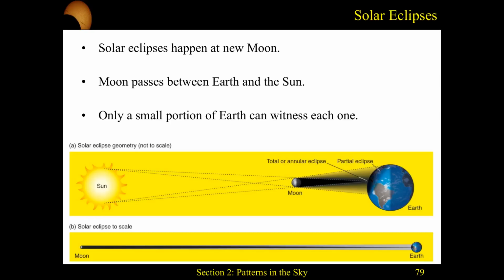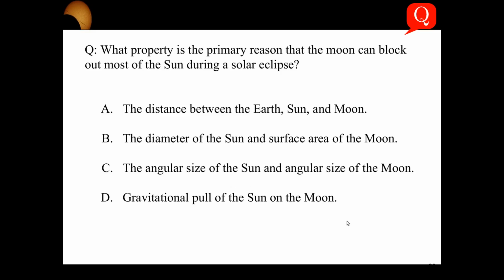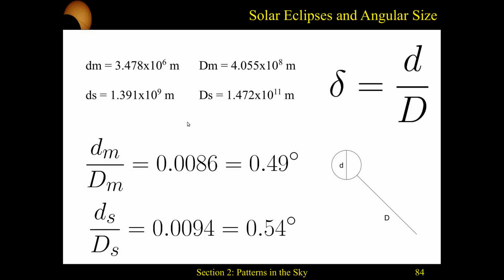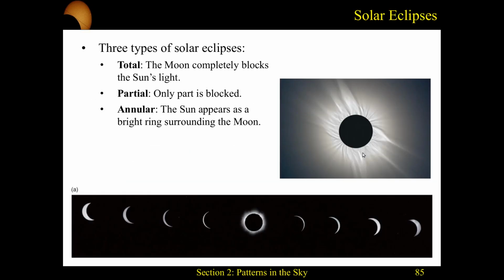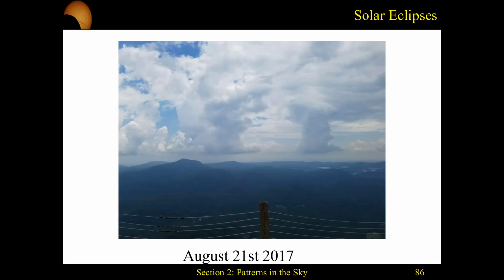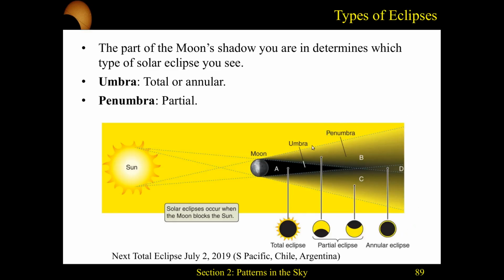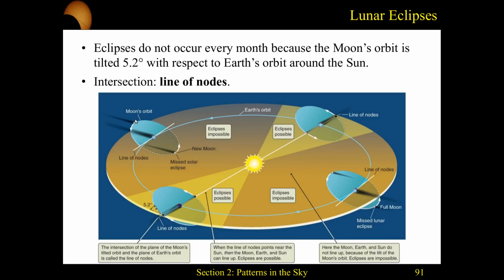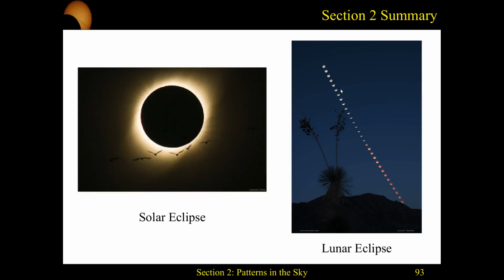02 Observing The Sky Part 5 Eclipses